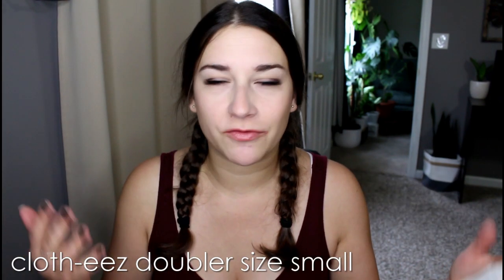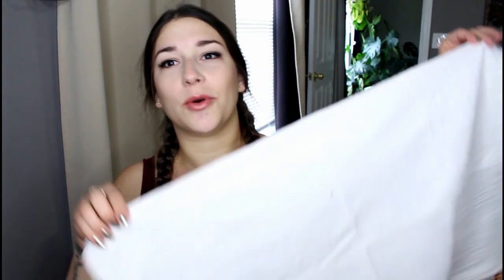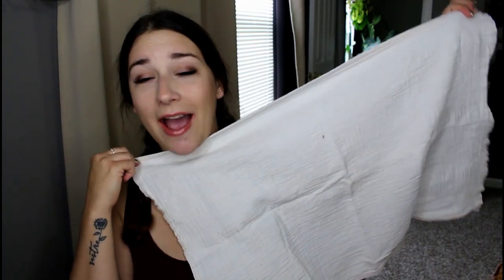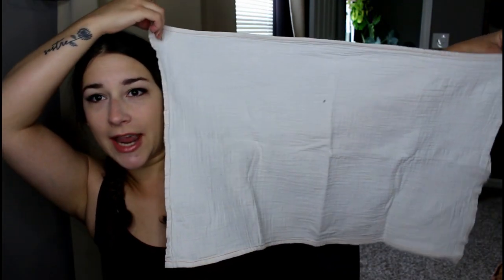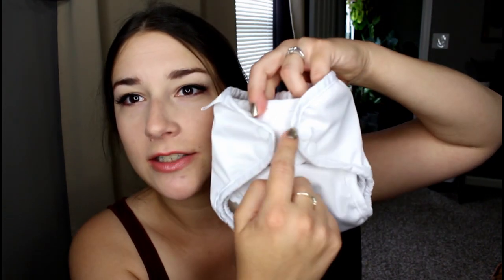Newborn Cloth Diaper Reviews | Green Mountain Diapers Cloth-eez Workhorse, Wrap, Boosters, Flats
Individual Reviews:
0:41 Small Newborn Doubler Inserts
2:17 Muslin Half Flats
4:59 Workhorse Fitted Diapers
12:30 Wrap Covers

About This Channel:
My name's Alaina and this channel is about everything MOTHERHOOD. From cloth diapering, pregnancy and postpartum updates, to day in the life vlogs and VEGAN recipes. My husband is Justin and we have three boys: Calvin, Eren, and Barret! I love you guys and thank you so much for your support and positivity.